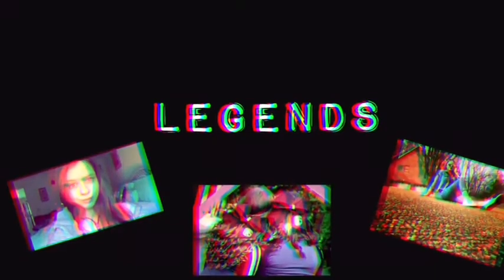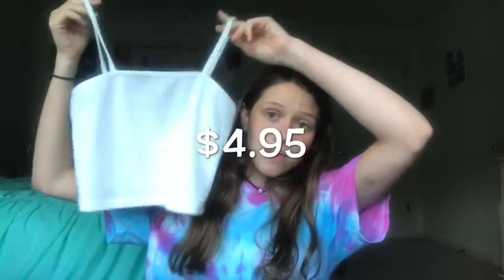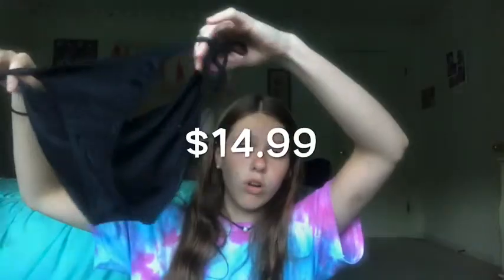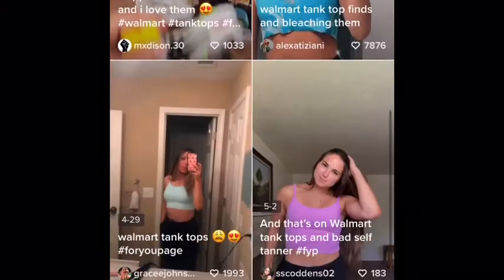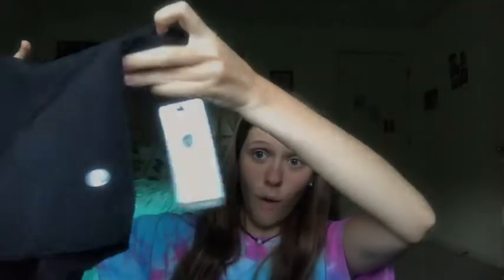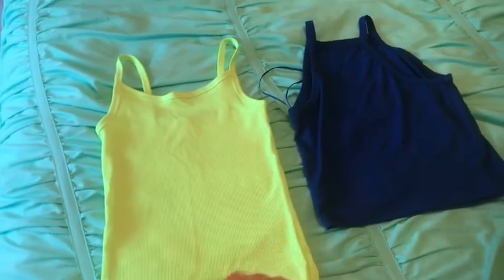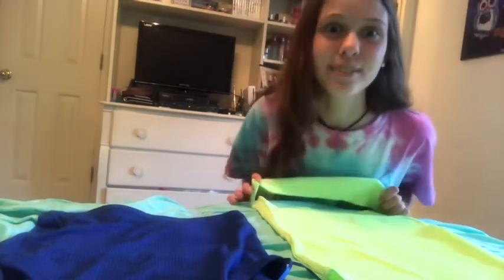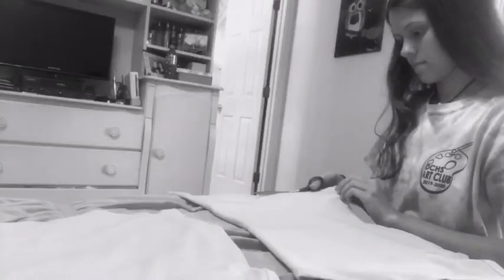Cheap Cute Summer Haul || DIY crop tops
Heyy y’all I wanna make more content for y’all here’s my

dm videos you wanna see:)